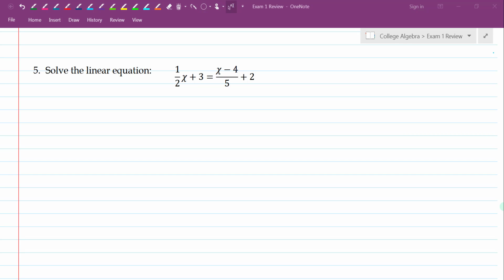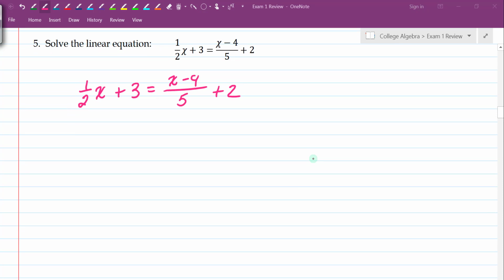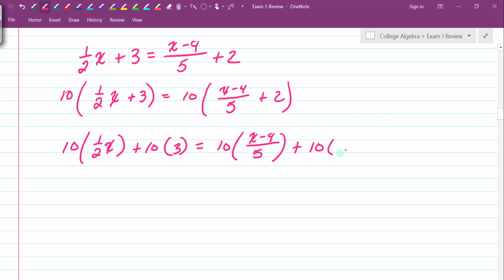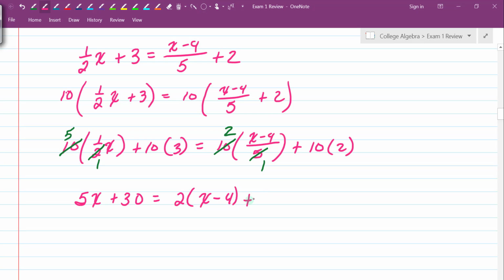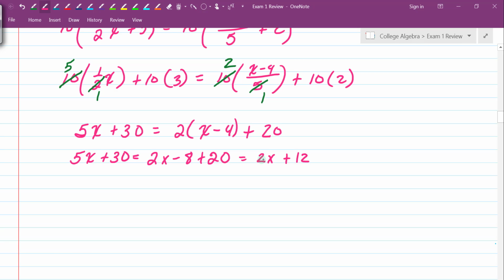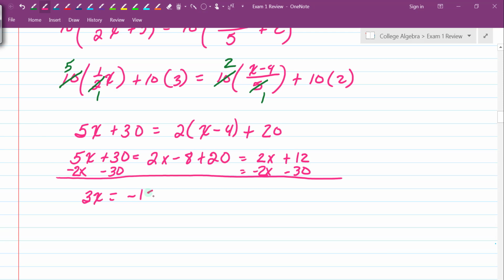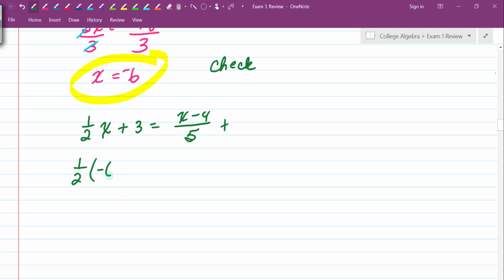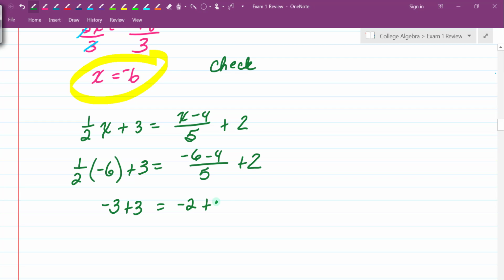MAC1105 Exam Review 1 Problem 5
Another review problem